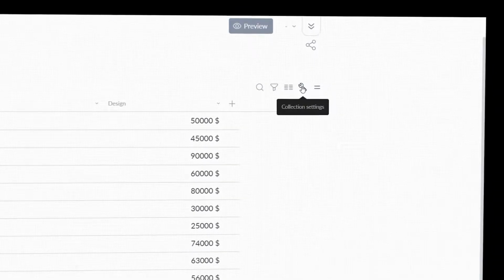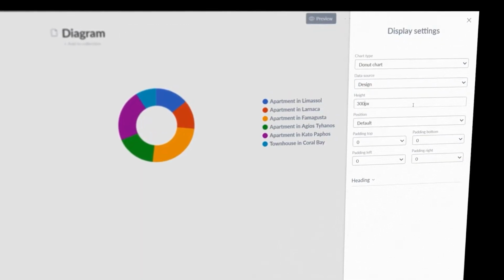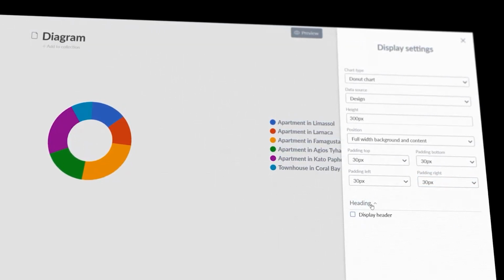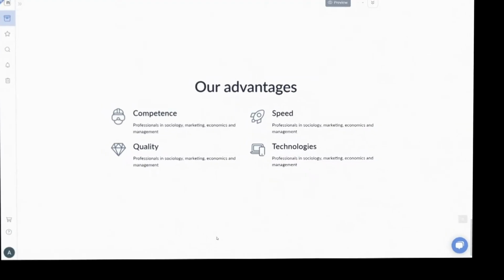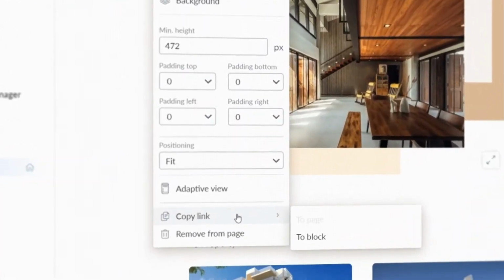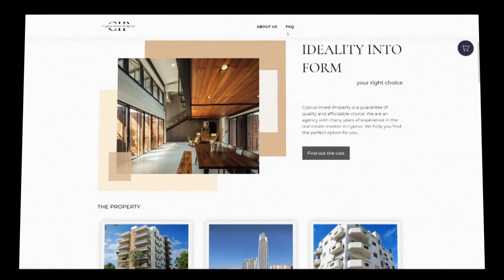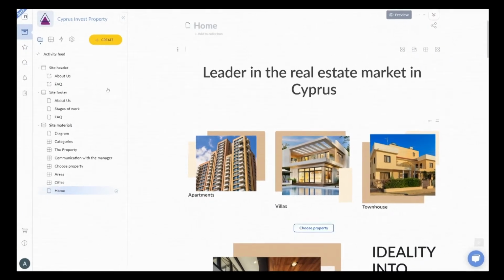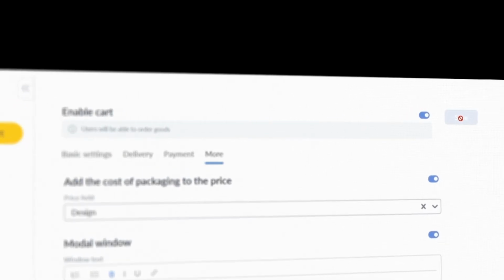WebX.page release: August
There is a saying that "August crowns summer and welcomes autumn". And sadly to admit it, the last summer calendar page was ripped off for good indeed. But still there are some hot days ahead and summarazing of August results. The latest release of the bygone summer will tell you about such innovations as:
- adding diagrams;
- anchor links and individual links in the Advantages block;
- accounting for the price of packaging and operating hours disclaimer (modal window);